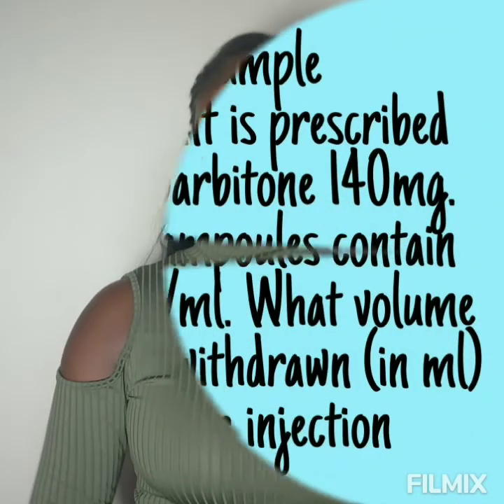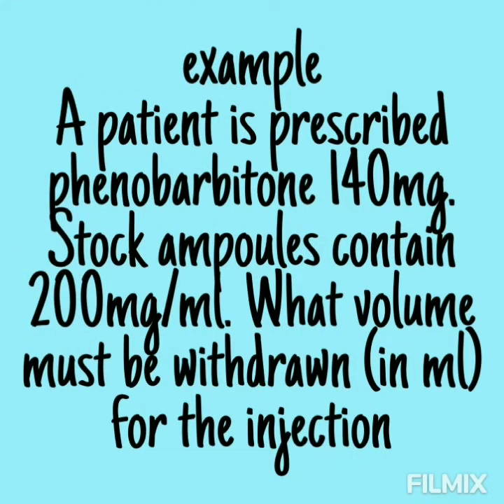NMC UK registration process/CBT changes and updates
Hello lovies,

The nursing and midwifery council (NMC) of UK has changed its computer based test (CBT) format for overseas nurses and midwives which is going to be implemented soon, however a webinar was organised not long ago and NMC UK encouraged it to be shared with our colleagues who might be interested in working in the UK to take note of the current changes.

registration to create your NMC overseas portal.

Also visit the for further information and assistance

Also check out my nursing and midwifery in Ireland video in my playlist

I wish you all the best in your transition to the UK. Cheers